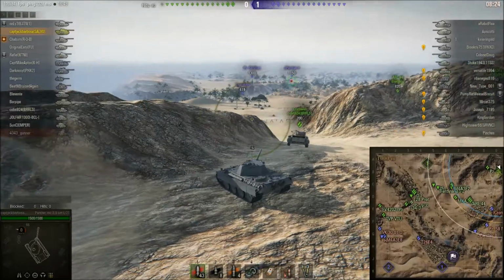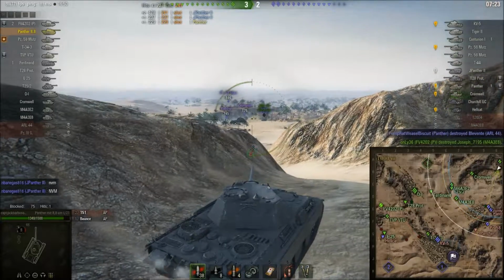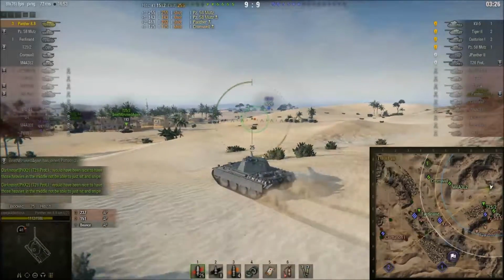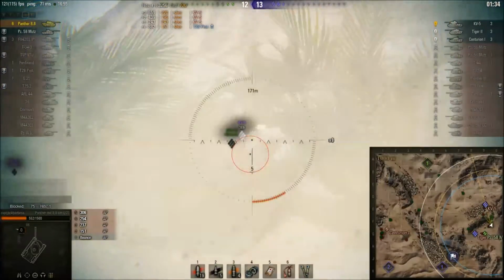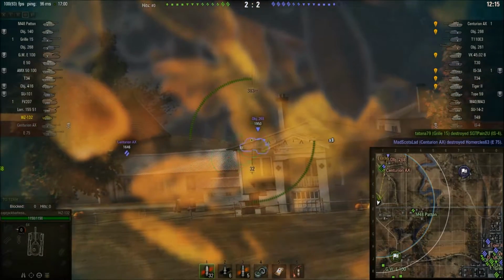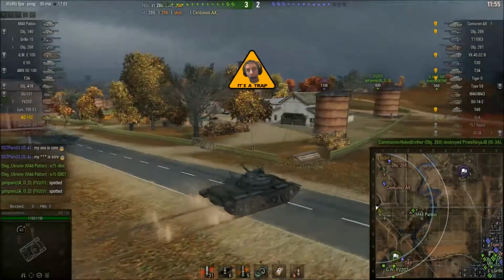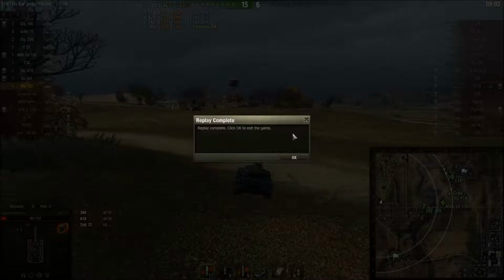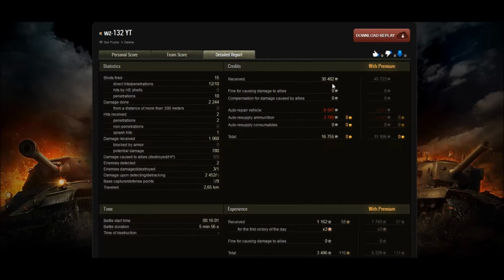World of Tanks: Double Dose